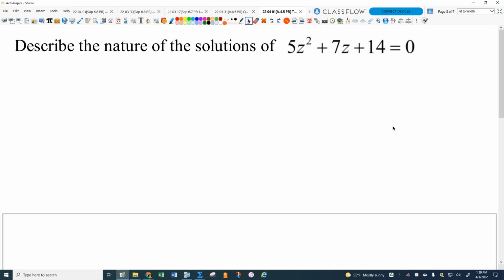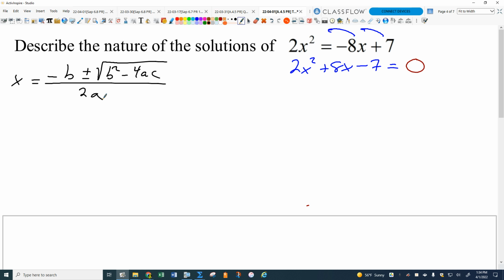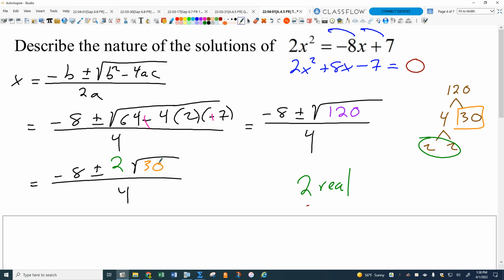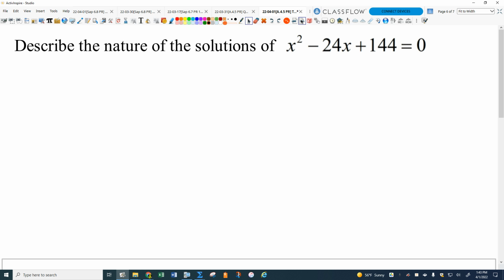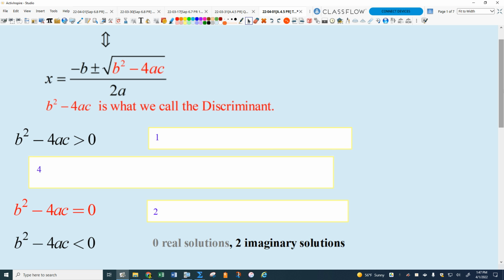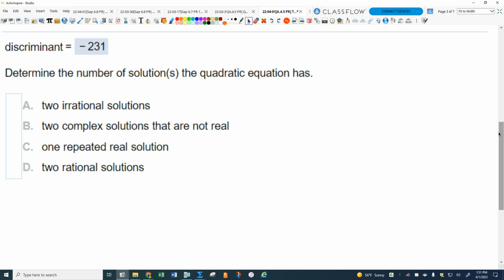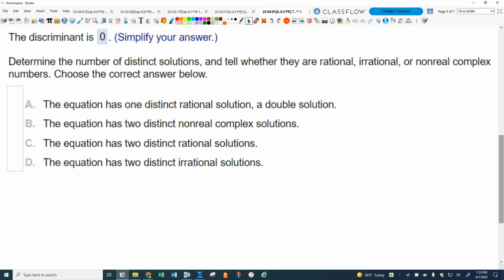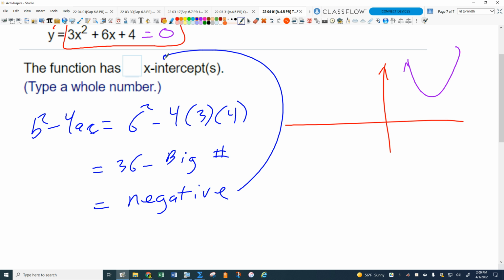22-04-01[A.4.5 PR] The Discriminant p5